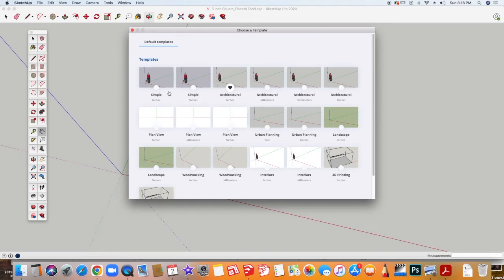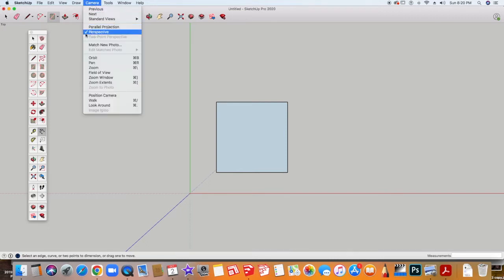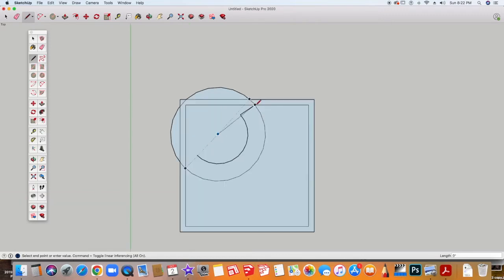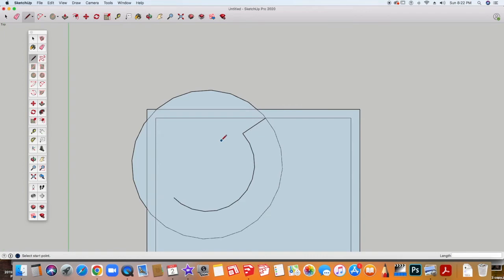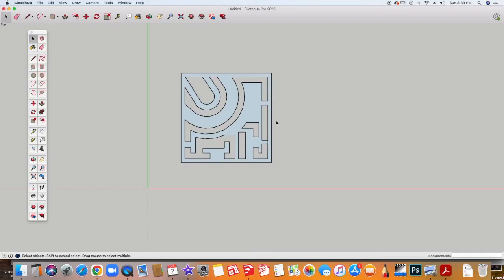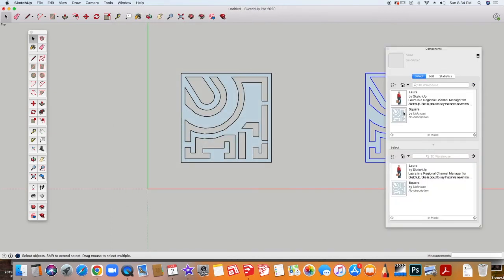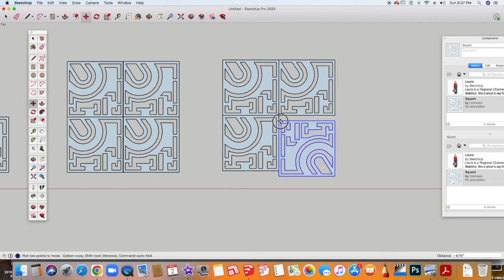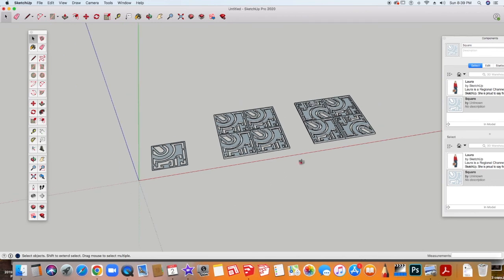Making a Design for Laser Cutting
Making a simple square design using OffsetTool and Move Tool to create a design for Laser Cutting.